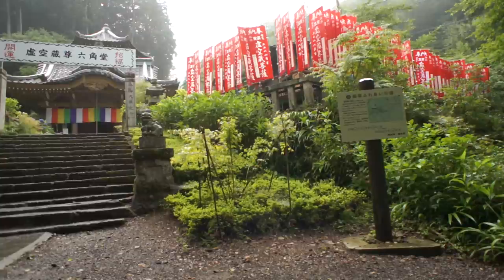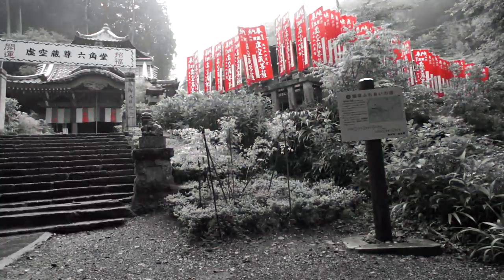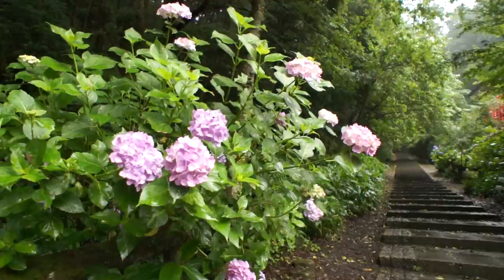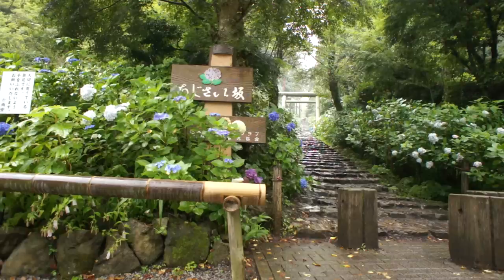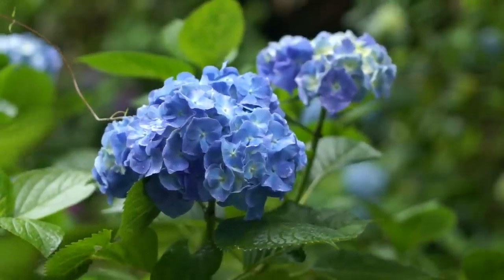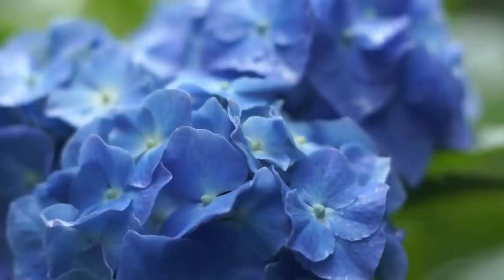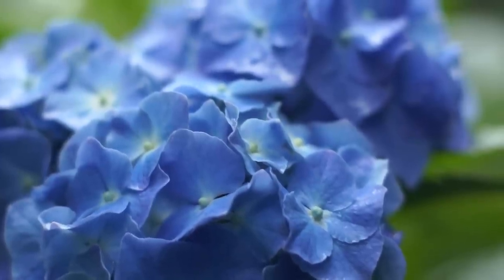2011.7.1あじさい坂～太平山神社(NEX-5 + FD50mm/f1.4SSC)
From Ajisai-saka to Ohirasan shrine,in Tochigi city,Japan.
2011/7/1(金)栃木県栃木市「とちぎあじさいまつり」にて。夕立で雨やどりしながら散策してきました。
Sony alpha NEX-5, E16mm+VCL-ECU1,Canon FD 50mm/F1.4S.S.C,MP4,picture effects red,blue and green.